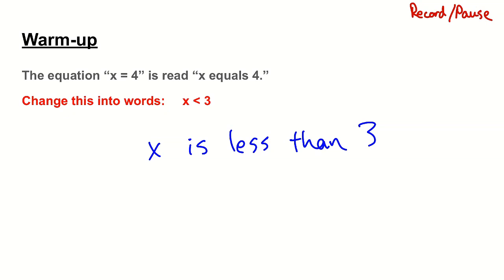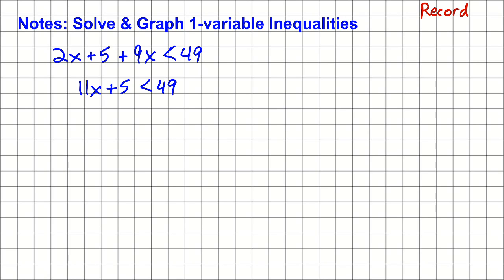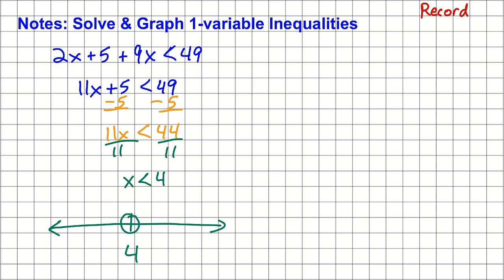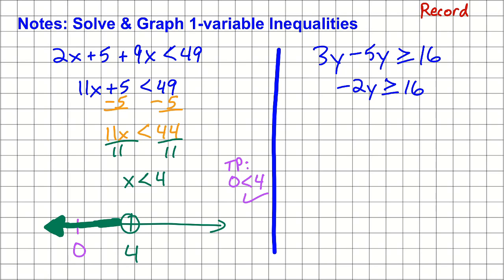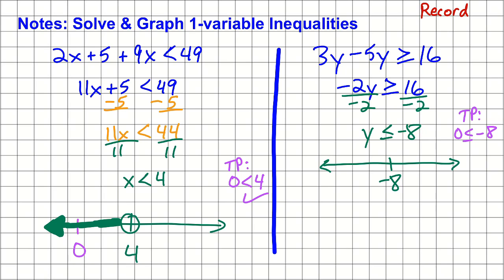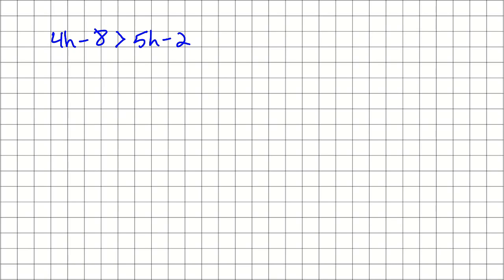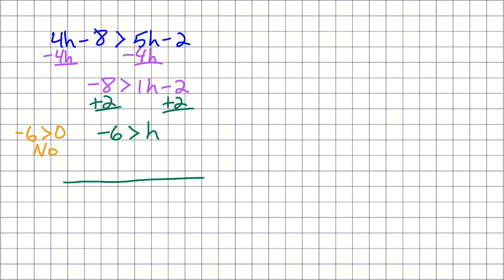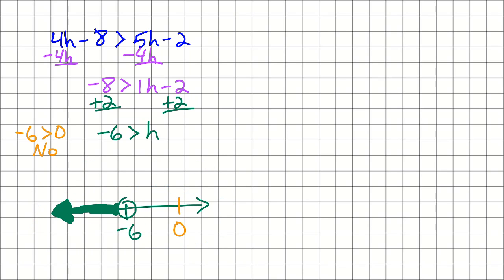Algebra -- Sync Class (Mar 19)